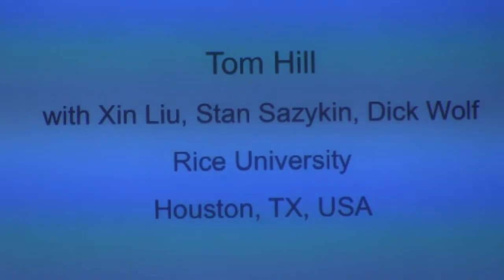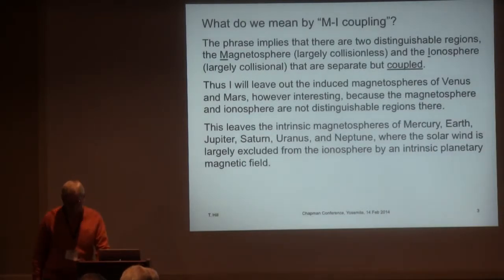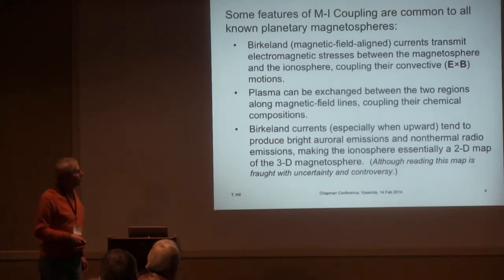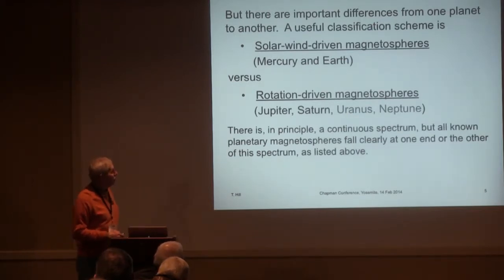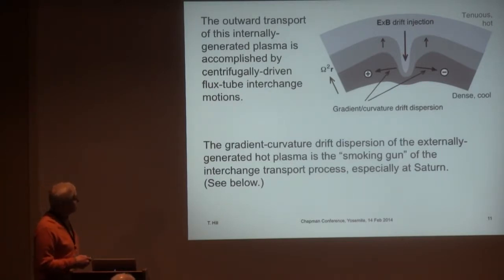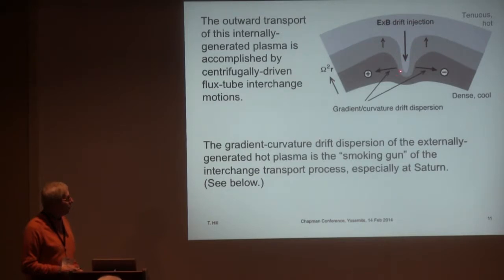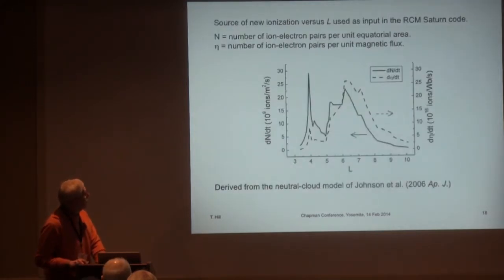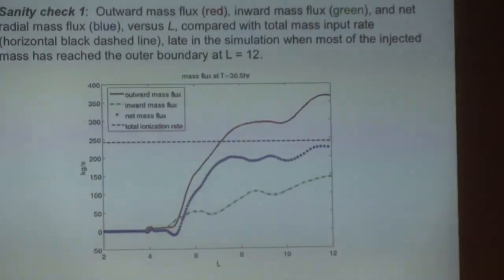Thomas Hill - Modeling M-I Coupling at Jupiter and Saturn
This is a presentation by Thomas W. Hill at the 2014 AGU conference on Magnetosphere-Ionosphere Coupling in the Solar System.

The full title is "Modeling M-I Coupling at Jupiter and Saturn"